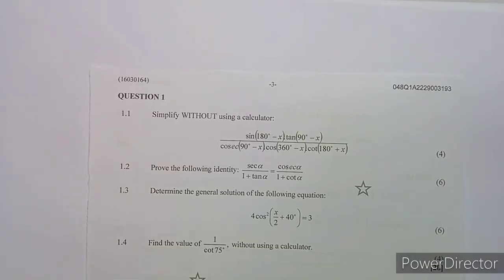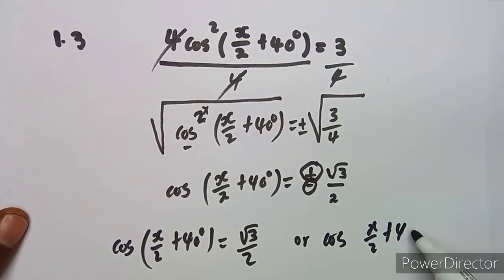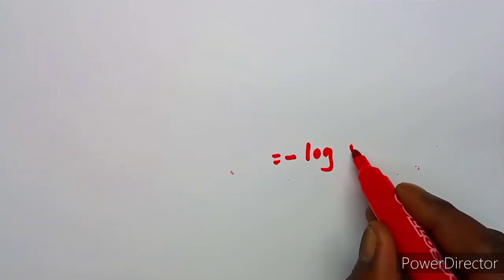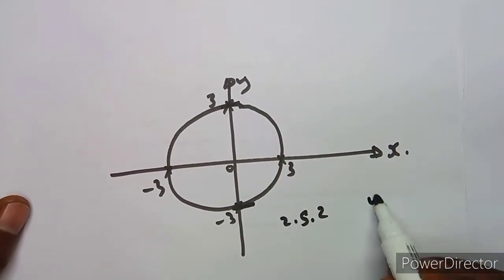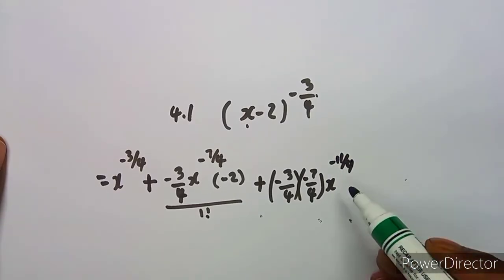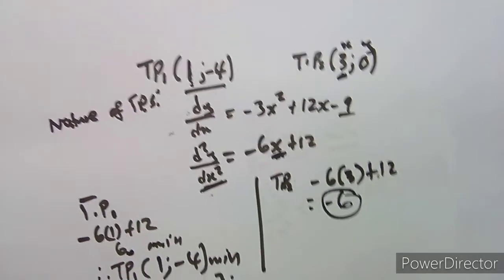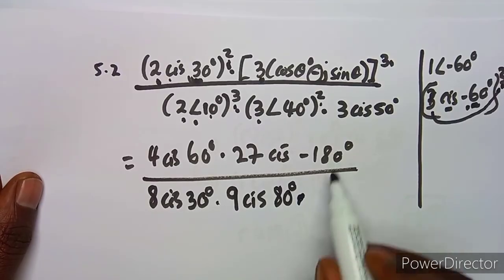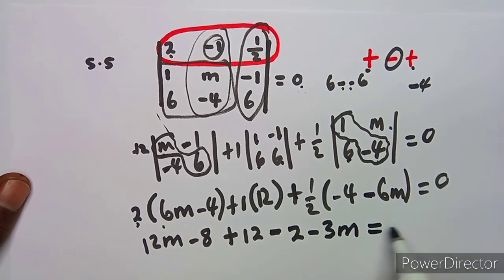Mathematics N4 June/July 2022 Full Paper August 2022 Exams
Mathematics N4 June/July 2022 Full Paper August 2022 Exams ‎@Maths Zone African Motives

Mathematics N4.
Mathematics N4 June/July 2022.